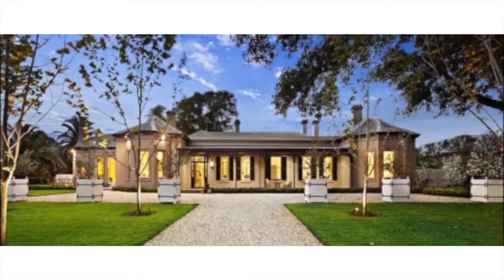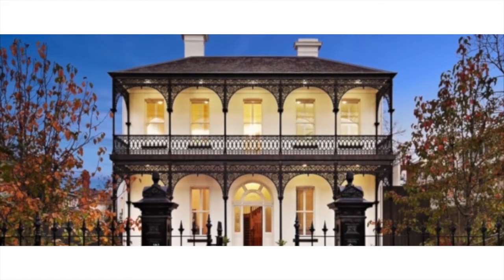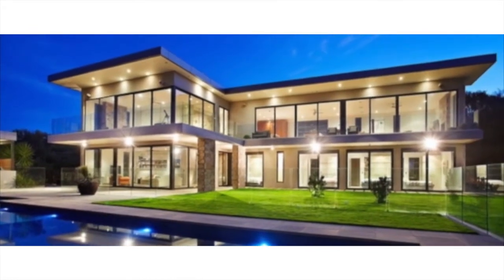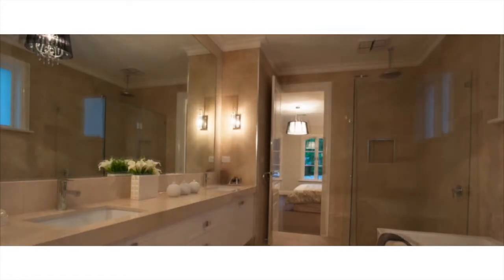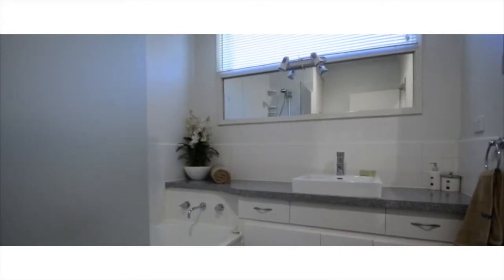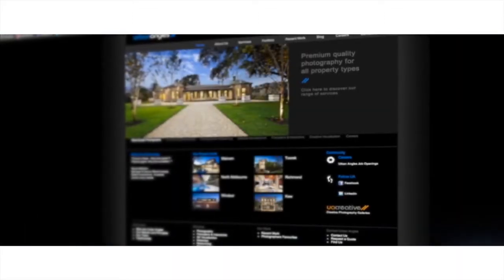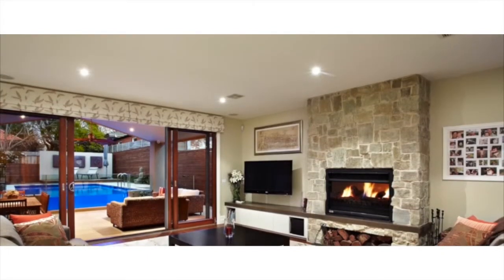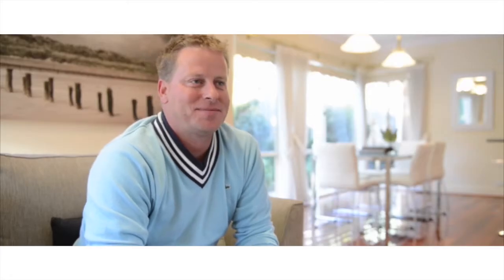Preparing Your Property for Photography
Noel Jones Blackburn, Blackburn, Real Estate Photography, Urban Angles, Matthew Scafidi, John Wheatley, Enzo Maisano, Tell The Story, City of Whitehorse, Rohan Calder, Troy Sheehan, Selling houses, Real estate Market, Melbourne, Australia,